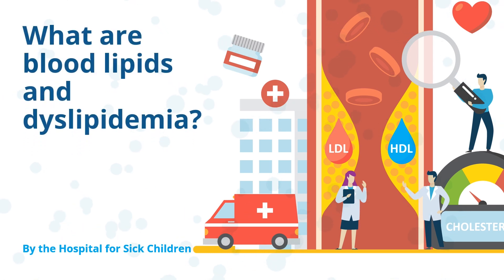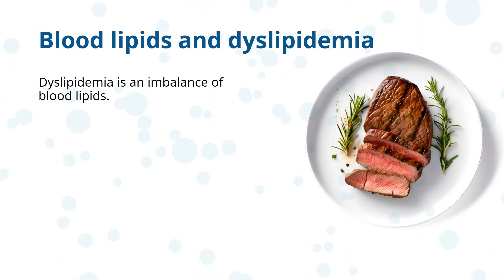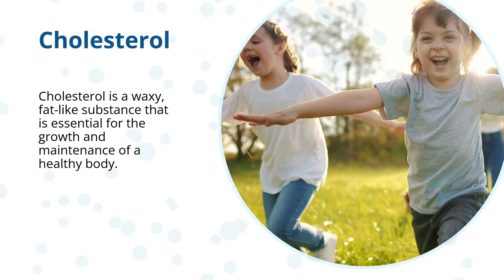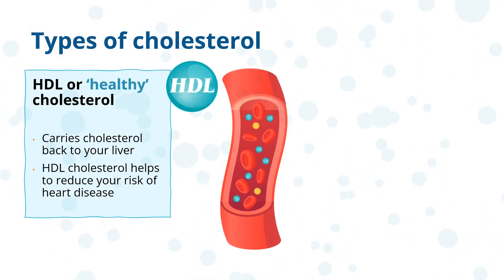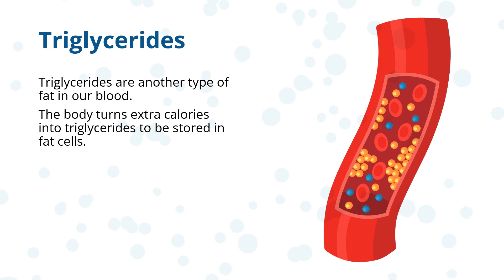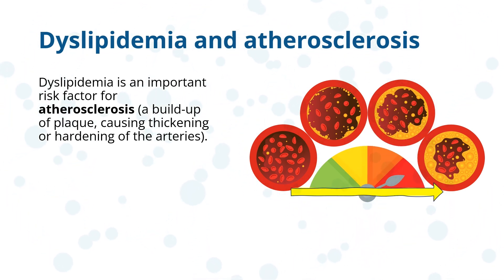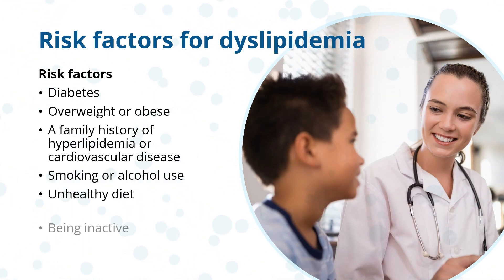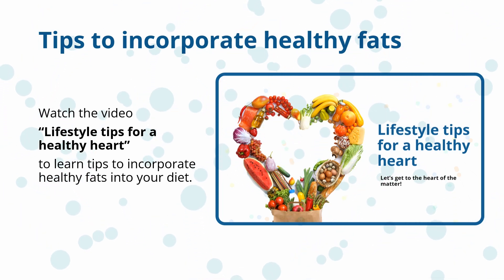What are blood lipids and dyslipidemia? Causes and risk factors | The Hospital for Sick Children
This video explains why monitoring and managing blood lipids (cholesterol and triglycerides) so they stay within range is important in maintaining your health.

For more information about diabetes and dislipidemia, please visit the pages